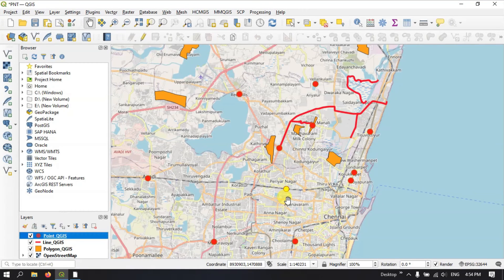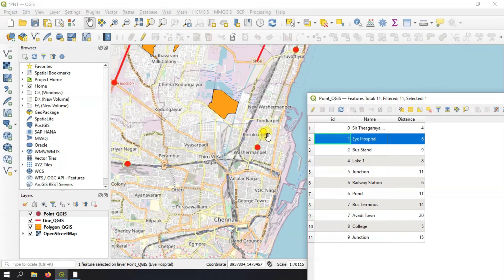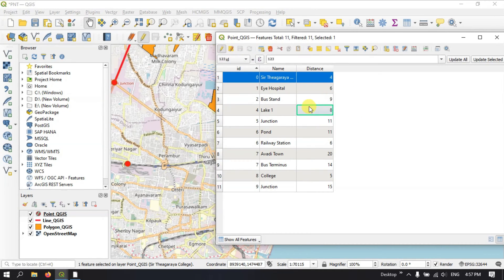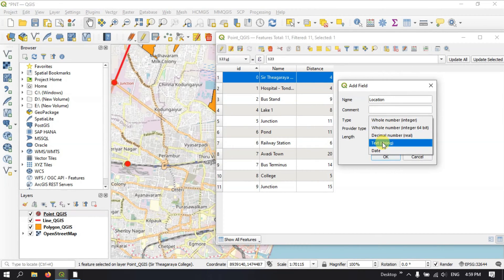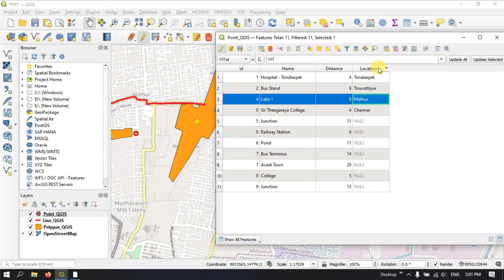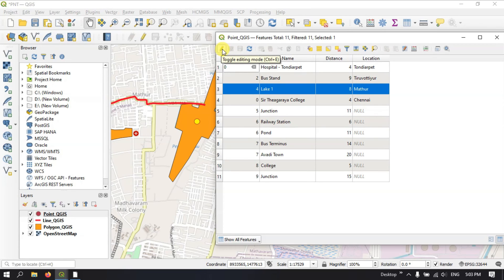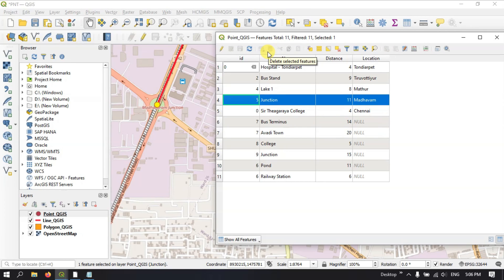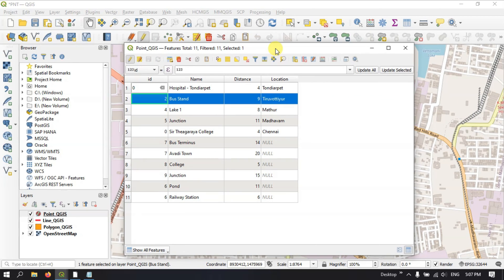QGIS Tutorials 20: Working with Attribute Table in QGIS | QGIS Beginners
This is a special video tutorial series for absolute beginners in QGIS. In this video you will learn use attribute table in QGIS.

00:00 Introduction
00:50 Open Attribute Table
01:06 Selecting Features using Attribute
02:11 Sorting Fields
02:53 Editing Fields
04:12 Creating Field
06:41 Save Edits
06:45 Delete Field
07:21 Turn-Off Toggle Editing
07:46 Turn-On Toggle Editing
07:59 Types of Fields for Creation
08:33 Saving the changes
09:29 Delete Field by Row
09:58 Copy Field Information to Clipboard
10:48 Thanks for Watching & Subscribe